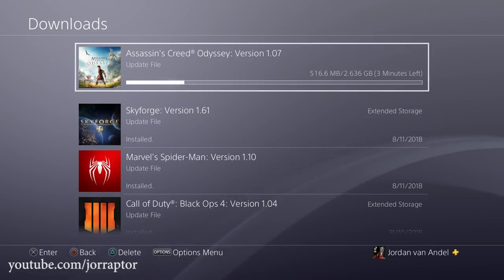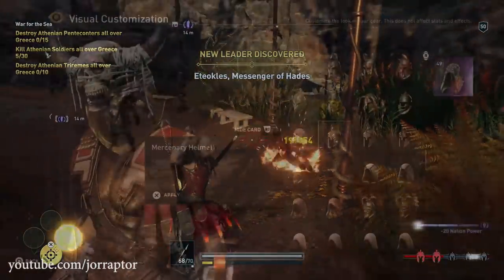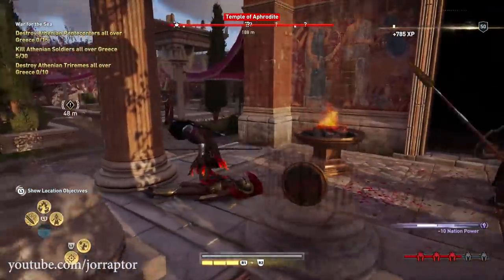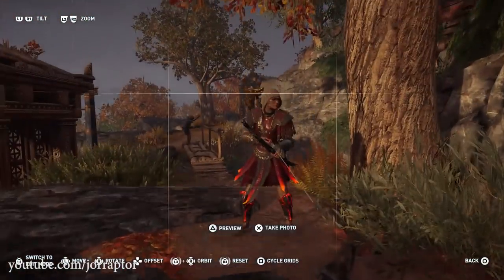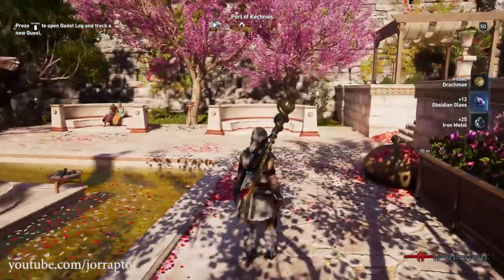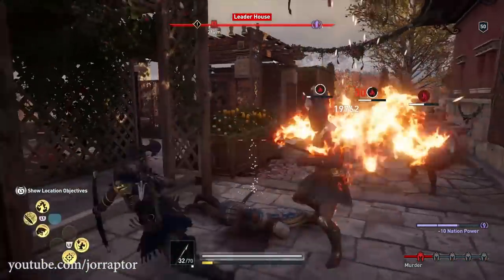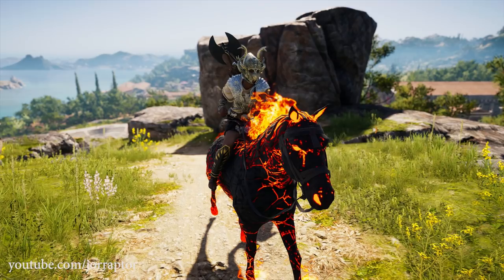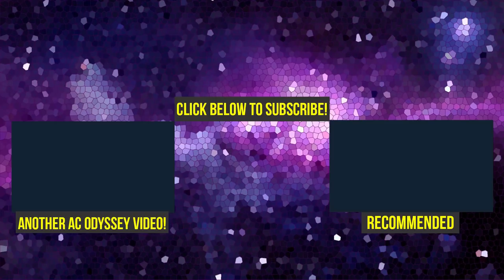Assassin's Creed Odyssey Update 1.07 OUT - Adds New Quests, New Features & More (AC Odyssey)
Assassin's Creed Odyssey Update 1.07 (AC Odyssey Update 1.07) Assassins Creed Odyssey (Assassin's Creed Odyssey DLC)

Assassin's Creed Odyssey New Game Plus Info, NO LEGACY OUTFITS, Level Cap Upgrade & More (AC Odyssey

Assassin's Creed Odyssey Update 1.06 OUT NOW - Adds Free New Quests, New Features & More (AC Odyssey

Assassin's Creed Odyssey DLC BAYEK NOW AVAILABLE, New Live Event, Update 1.05 & More (AC Odyssey DLC

Assassin's Creed Odyssey Update 1.05 OUT NOW & Live Event Reward You Can't Get (AC Odyssey Update)

Assassin's Creed Odyssey Armor - Amazing Minotaur Helm HOW TO GET IT (AC Odyssey Tips And Tricks)

Assassin's Creed Odyssey Best Weapons YOU CAN GET EARLY In The Game (AC Odyssey Best Weapons)